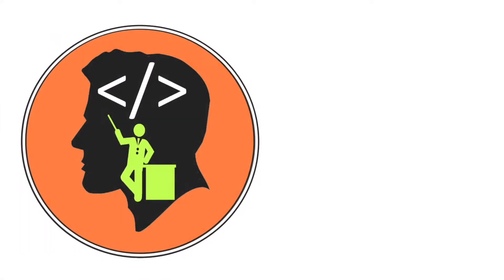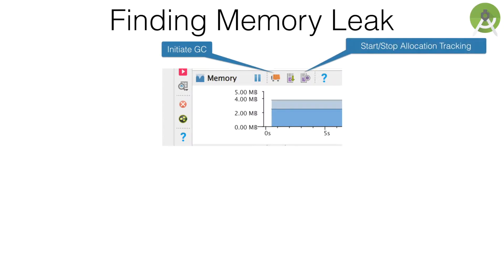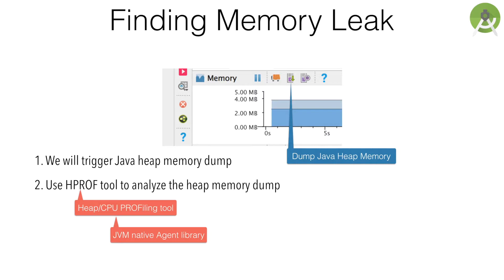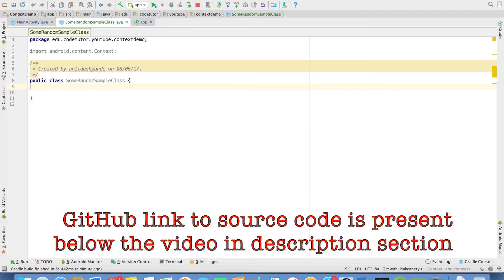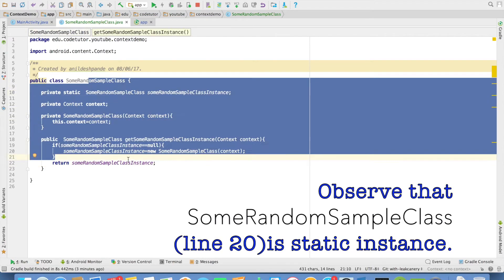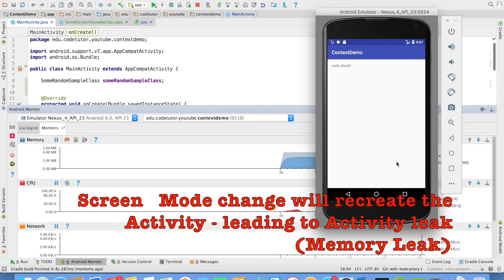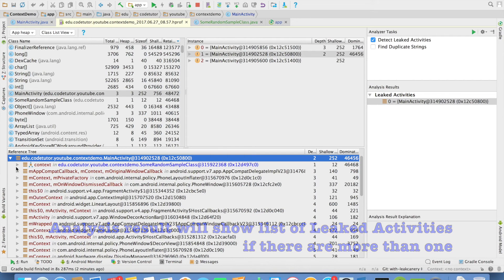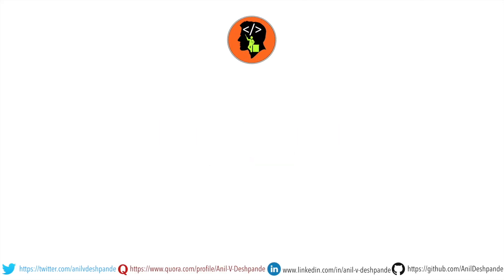Memory Leak - Part 2, Finding Memory Leak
The is the second video in the series of Memory leak. In this video we see how to use the tools of  Android Studio like Android Monitor, Memory Monitor, HPROF to do the analysis of memory dump. We also do a live coding of demonstrable code what can lead to memory leak.